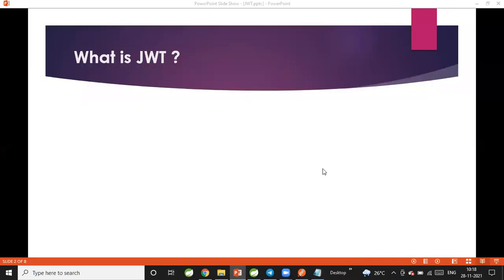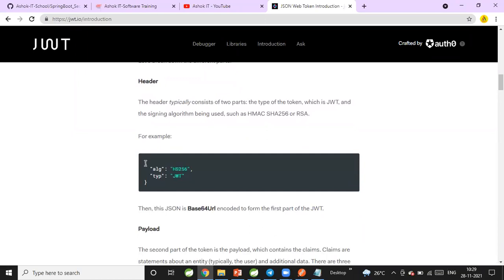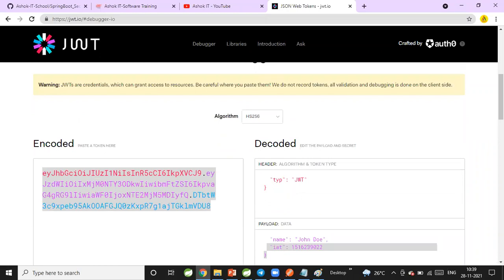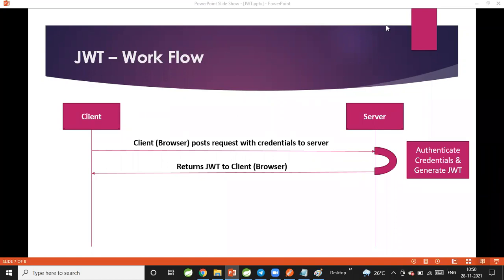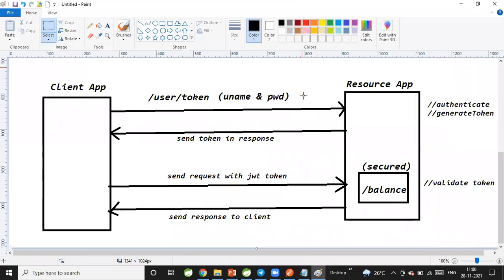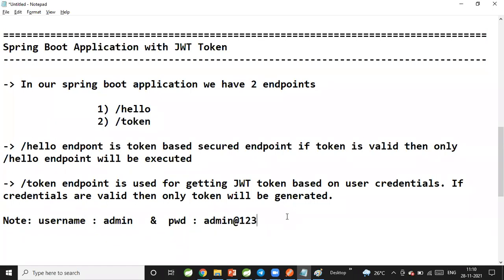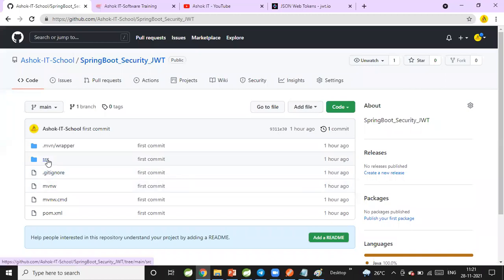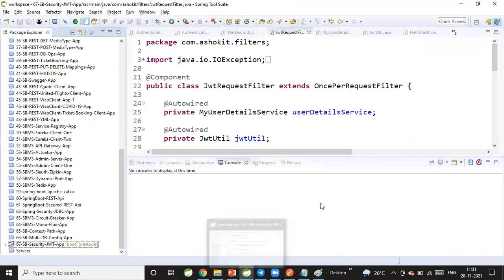Spring Boot Security With JWT | Ashok IT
🎈 Live Coding
  🎈 Real-time Environment
  🎈 Class Notes